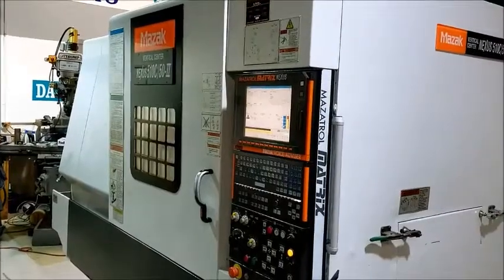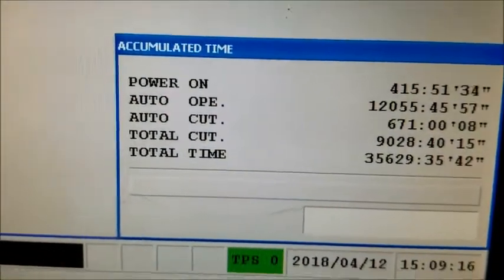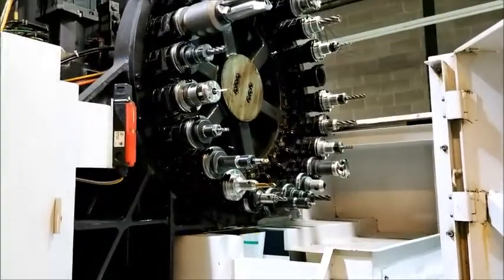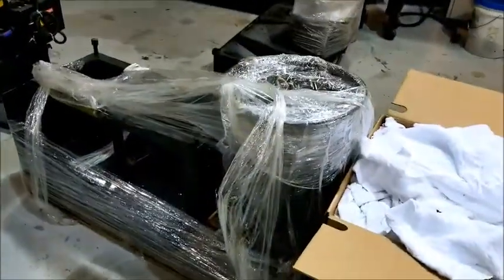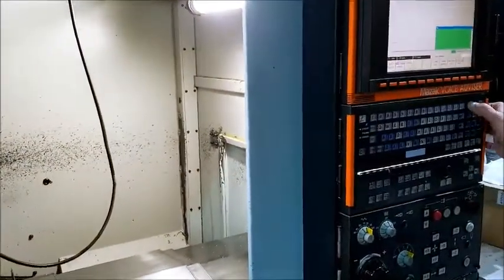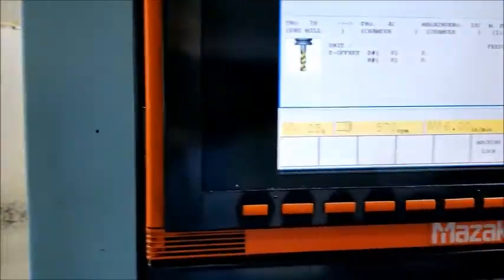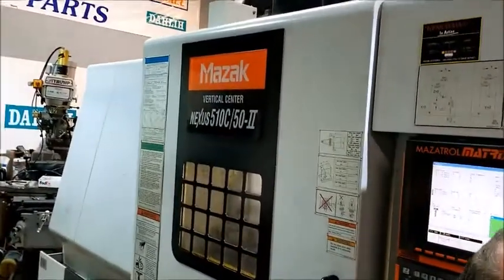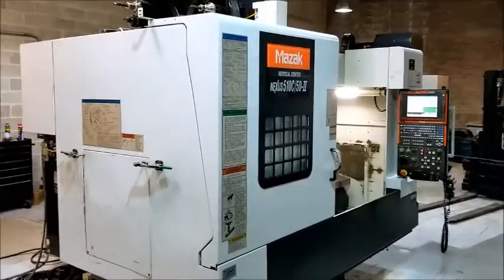MAZAK 510C 50 II, VERTICAL MACHINING CENTER, PRIME MACHINERY 516 922 7977